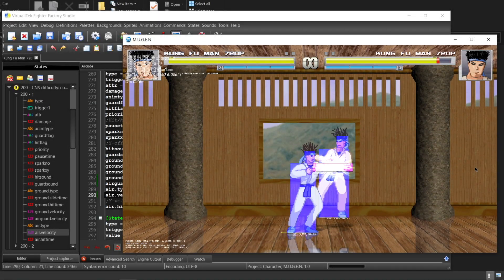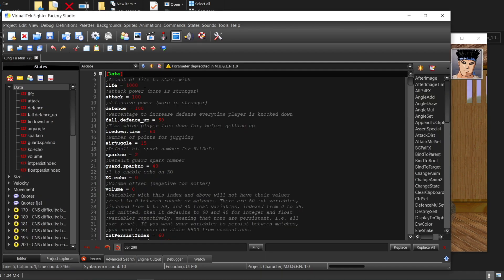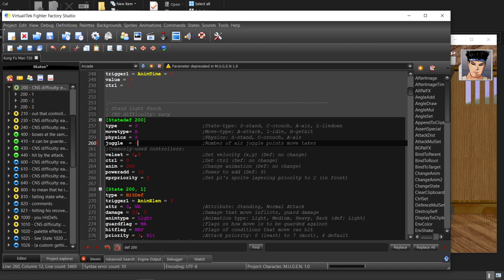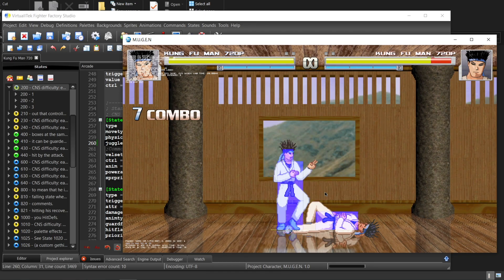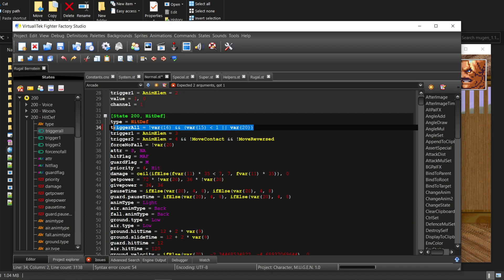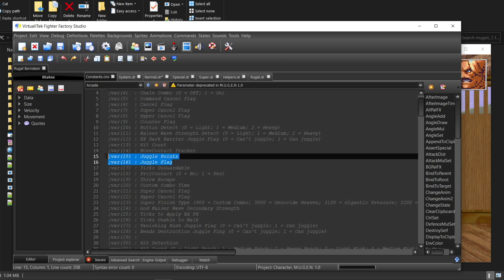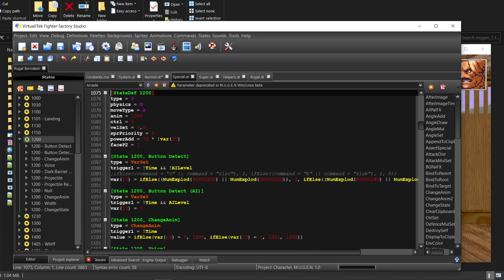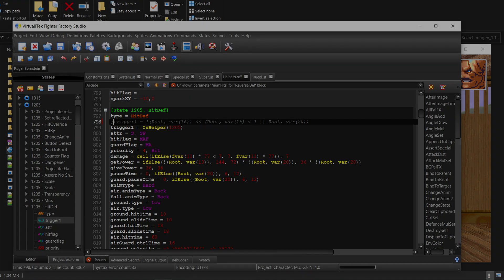Combo Won't hit? MUGEN Juggle System explained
MUGEN tutorial - Juggling System explained
what is MUGEN Juggle System

### Channel INFO ###
Beterhans's new youtube channel.